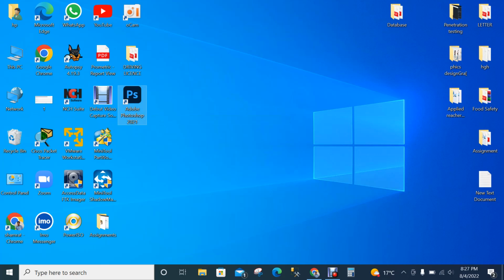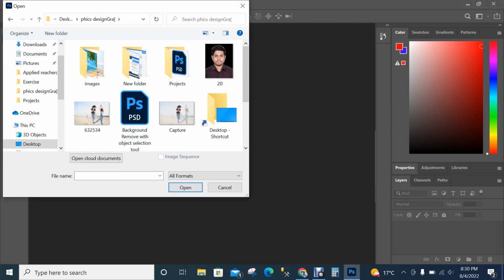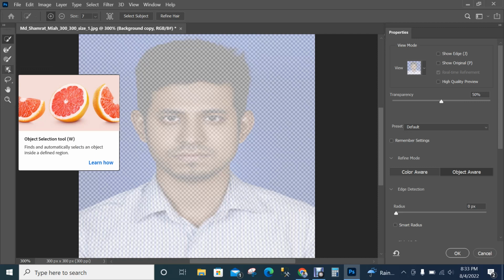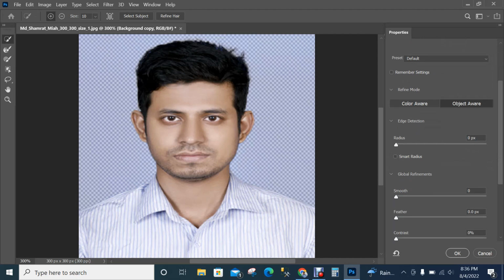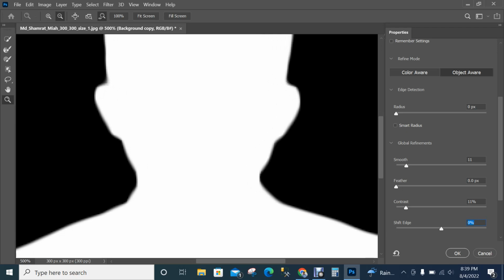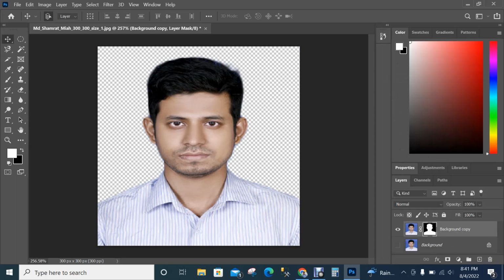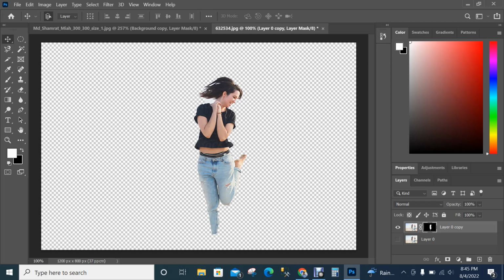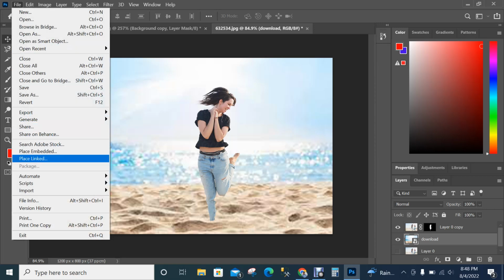Background remove with AI mode Photoshop 2021---MD SHAMRAT MIAH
From this video we will  learn how to remove our background image from our  subjective object. Here we are using photoshop 2021 version. ---

Just enjoy this video and exercise with photoshop 2021.